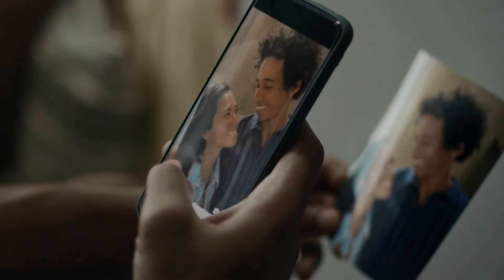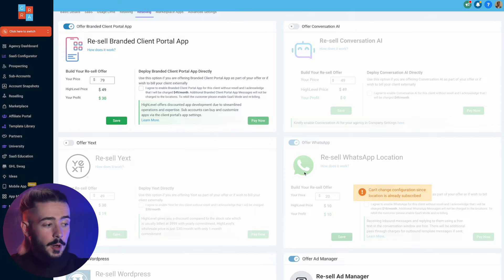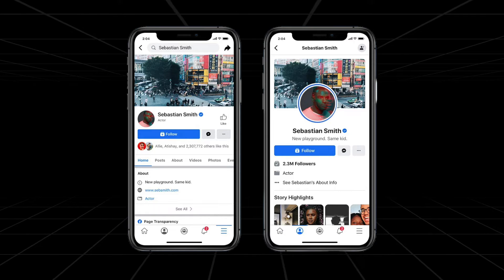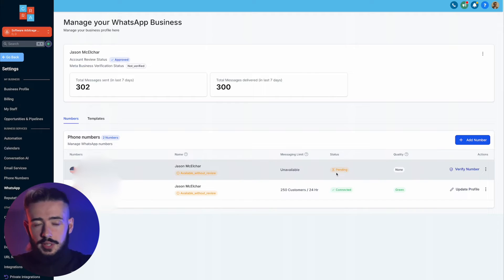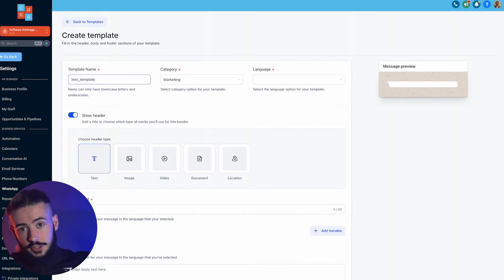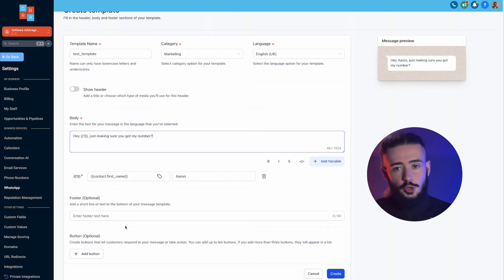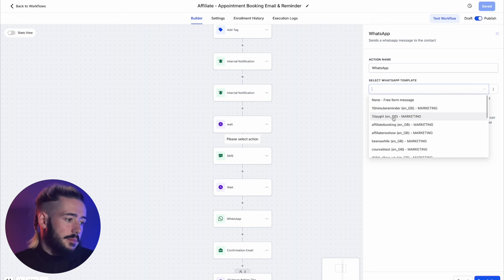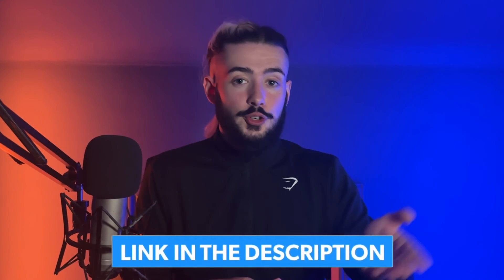GoHighLevel WhatsApp Integration (Tutorial)